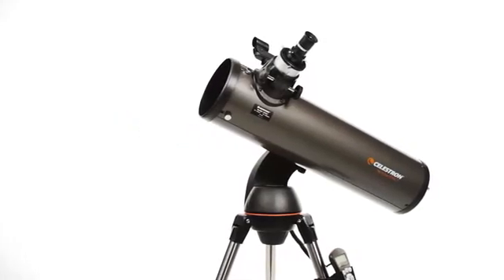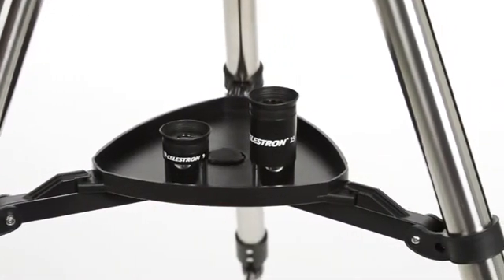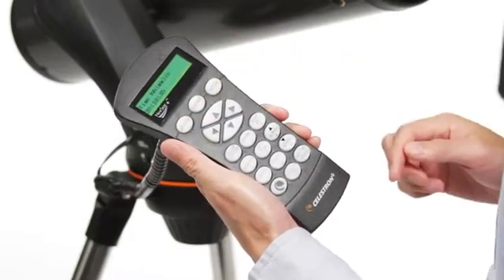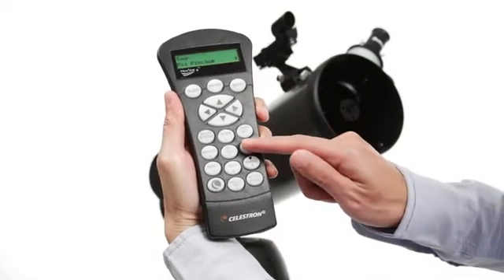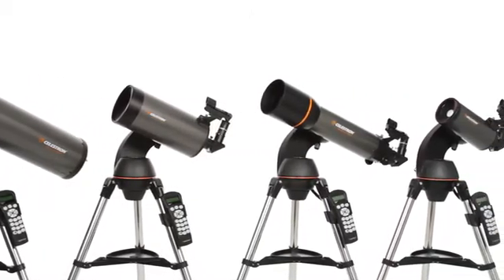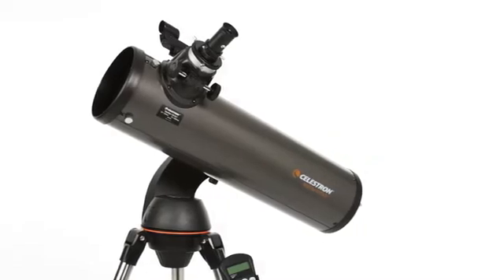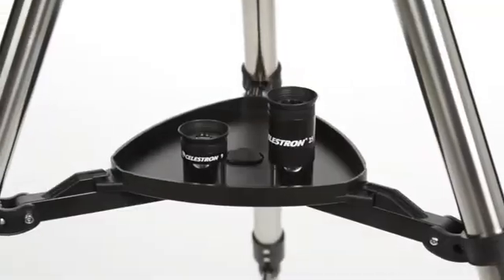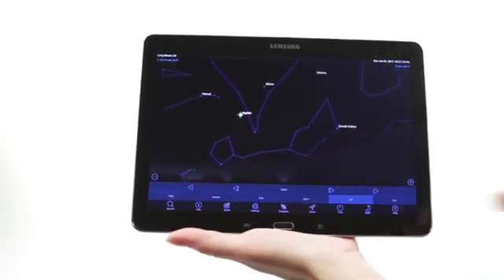Celestron 22087 NexStar 90 SLT Mak Computerised Telescope - Black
Current offer